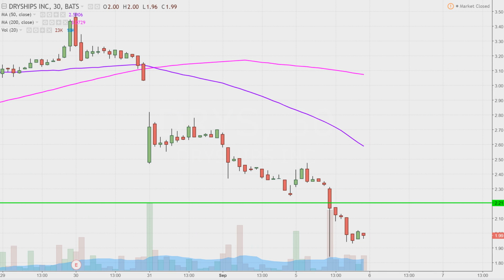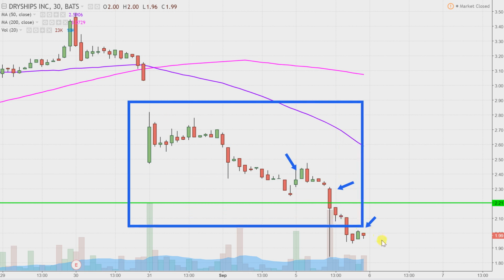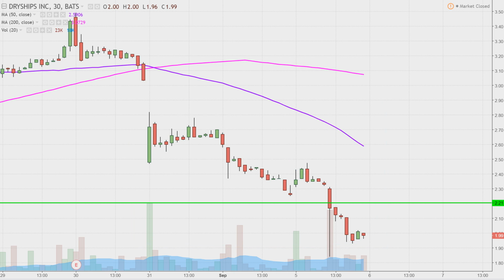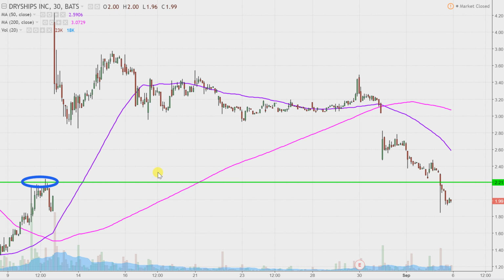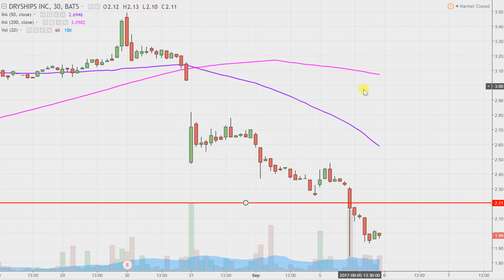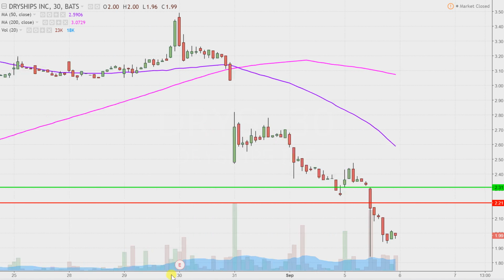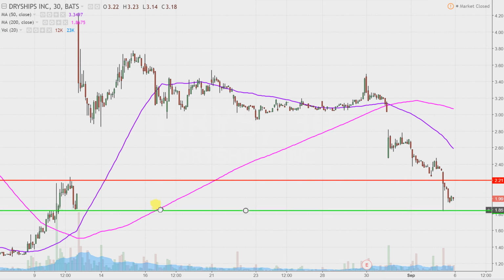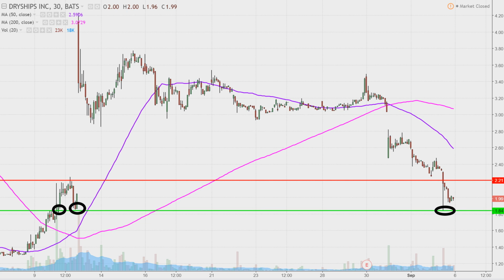DryShips Inc - DRYS Stock Chart Technical Analysis for 09-05-17